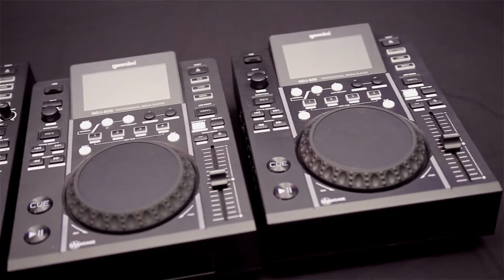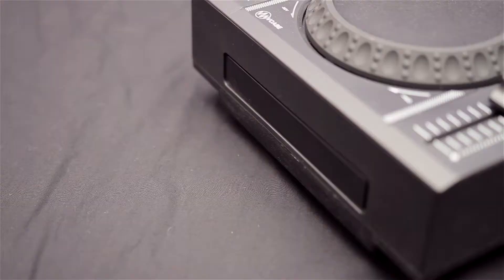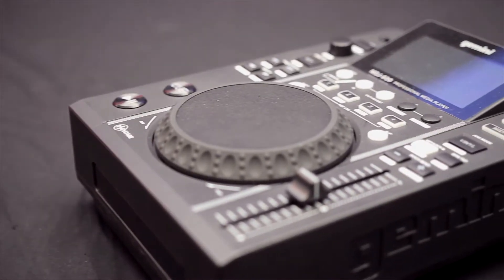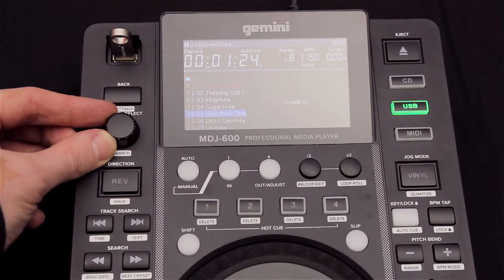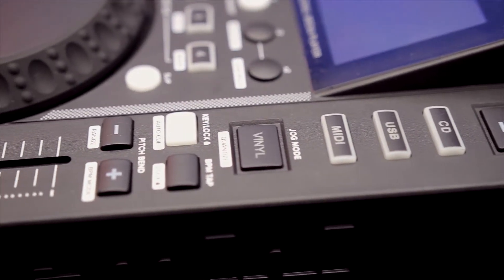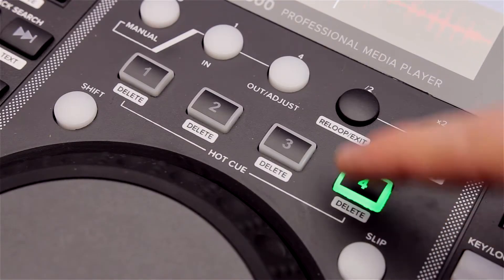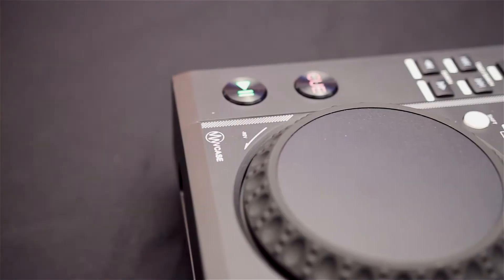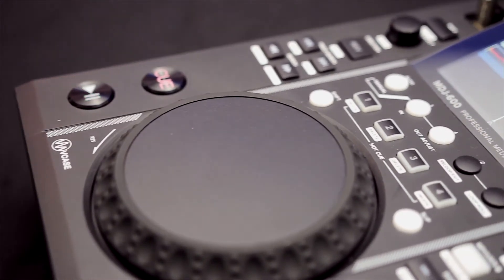Gemini DJ | MDJ 600 Turntable | Overview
Trying to find your gateway into modern DJing? Look no further than the MDJ-600 Professional Media Controller. It may be small, but this mighty unit has plenty of capabilities without the need for external software with its USB, MIDI and CD compatibilities.